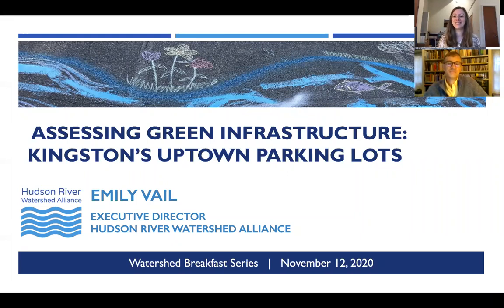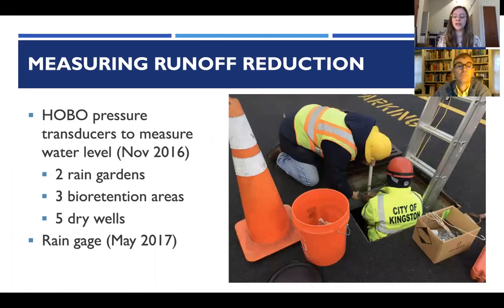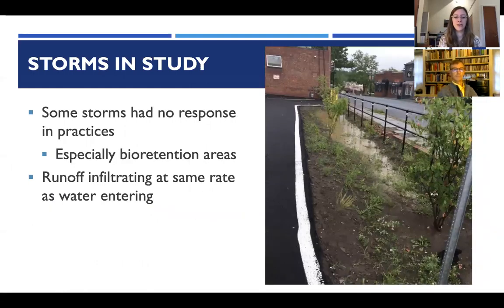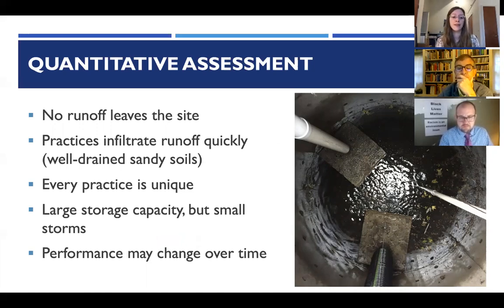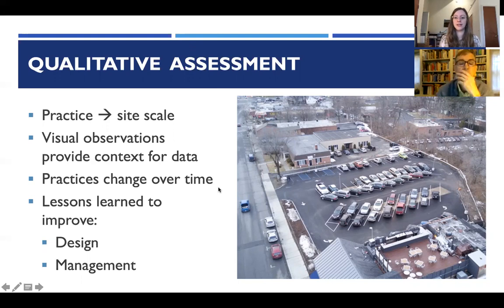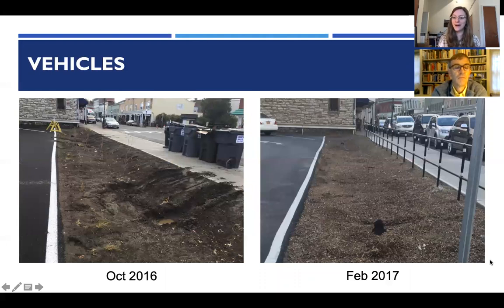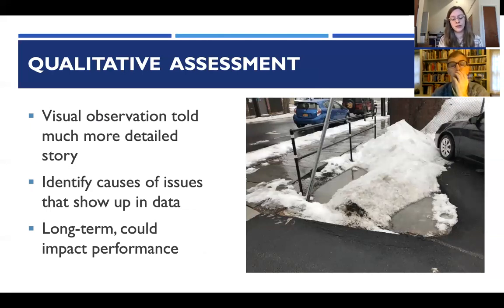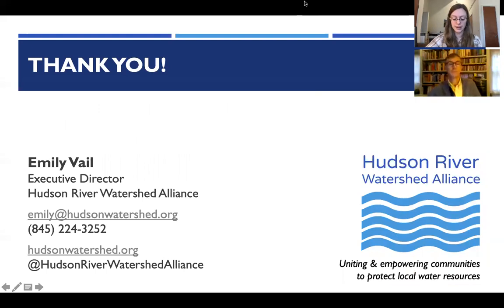Breakfast Webinar: Assessing Green Infrastructure: Kingston’s Uptown Parking Lots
Hudson River Watershed Alliance Watershed Breakfast Series: November 12, 2020
Featured Speaker: Emily Vail, Executive Director, Hudson River Watershed Alliance

Green infrastructure is an important tool to manage stormwater and reduce runoff. This study focused on assessing the performance of 13 different green infrastructure practices in 2 parking lots in the City of Kingston in 2017. The study included a quantitative assessment of water level and infiltration in 10 of the practices (bioretention areas, rain gardens, and dry wells) from May-November 2017. Frequent visual observations provided context for water level data, along with important lessons learned on design and maintenance for future green infrastructure installations.

Our monthly Mid-Hudson Breakfast Lecture series was held as a webinar, due to social distancing recommendations during COVID-19.